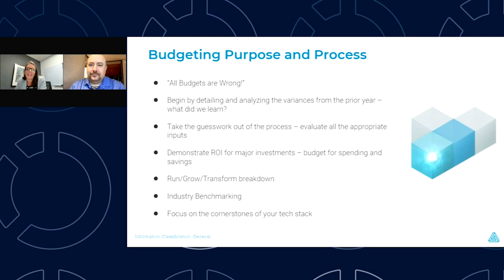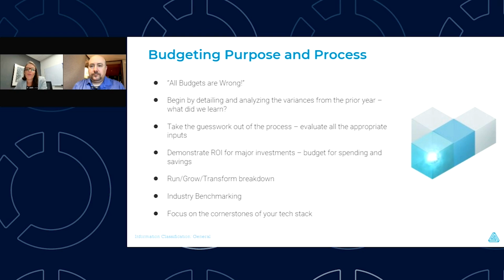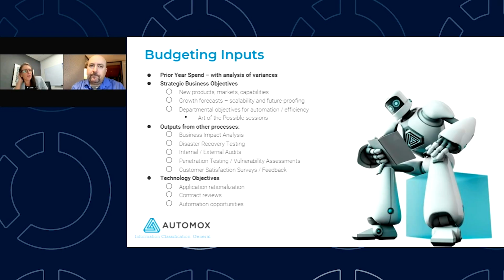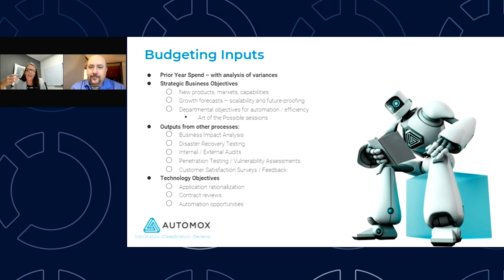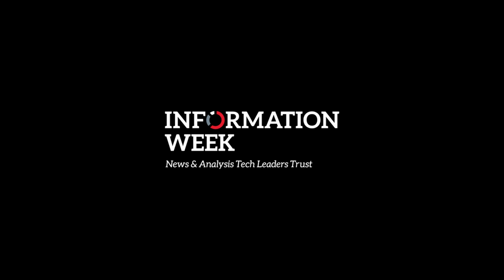Budget-Smart Tech for CIO-CFO Alignment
In this archived keynote session, Rachel Lockett, vice president of business technology solutions and operations at Surescripts, and Jason Kikta, CISO and senior vice president of product at Automox, share unique insights on how to get the most from your budget while also satisfying the needs of the rest of the C-Suite to improve your career and IT’s performance.

This segment was part of our live webinar titled, “Tools to Help CIOs Manage IT Budgets & Make CFOs Happy.” The event was presented by InformationWeek on August 7, 2025.

View the entire “Tools to Help CIOs Manage IT Budgets & Make CFOs Happy” live webinar on-demand